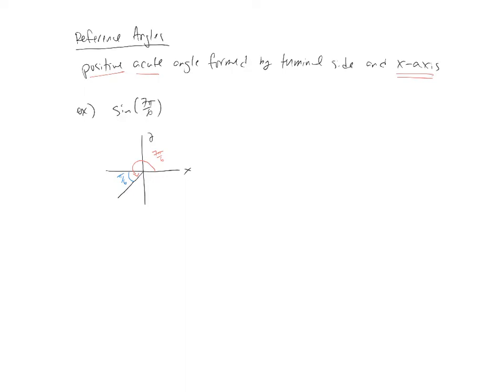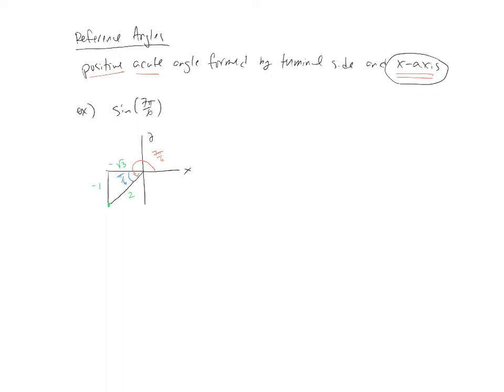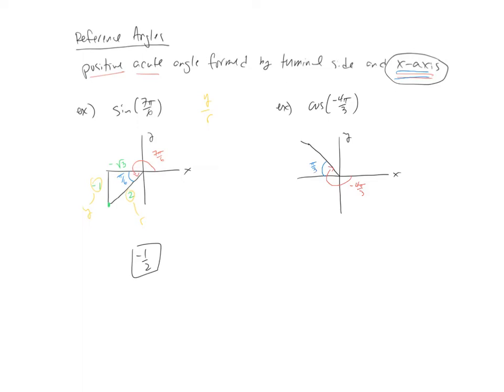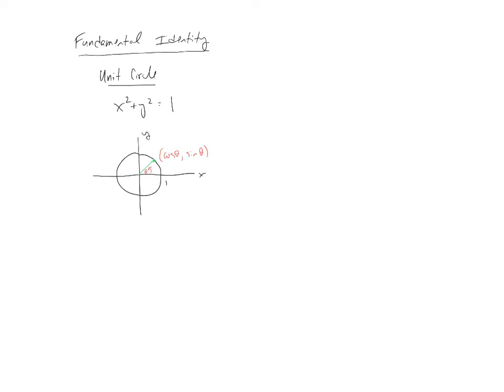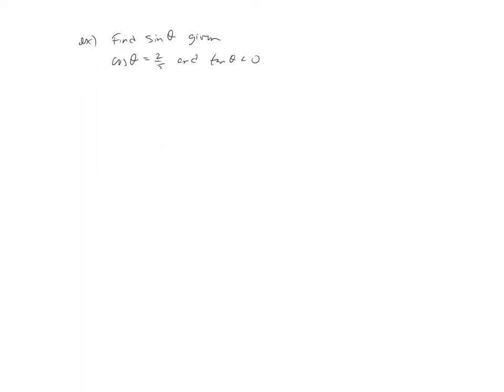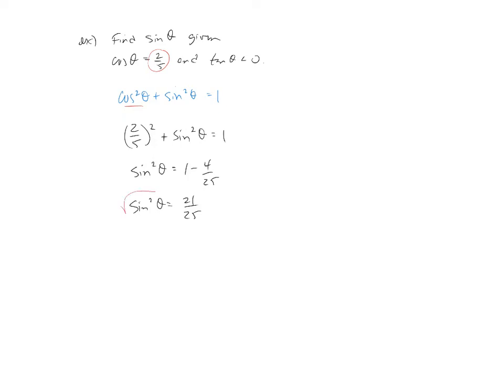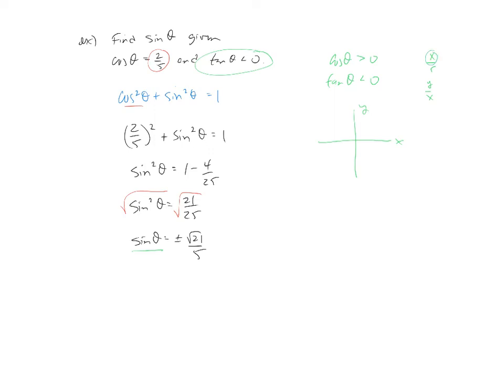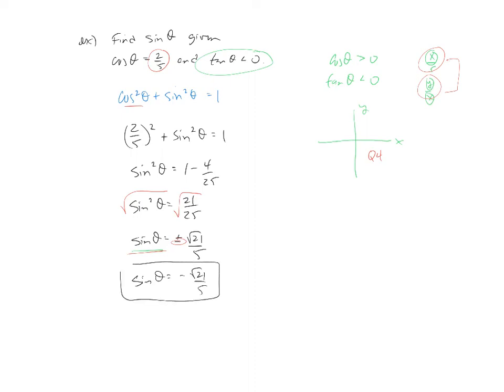Trigonometric Functions - Part 3